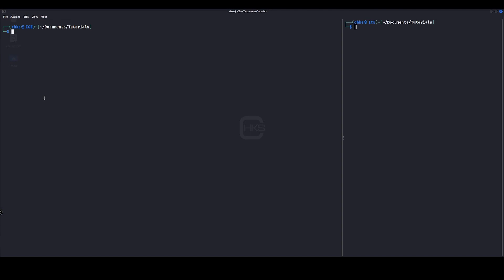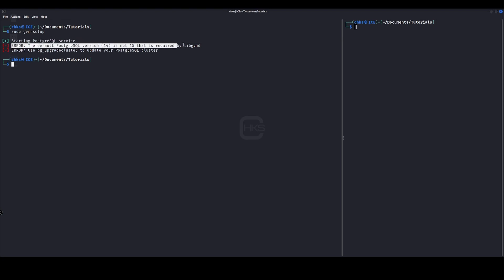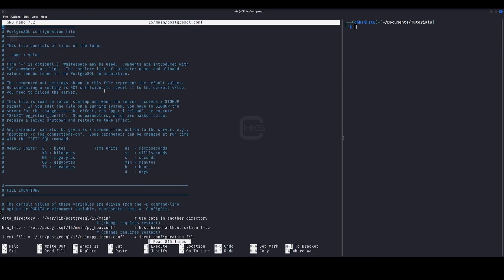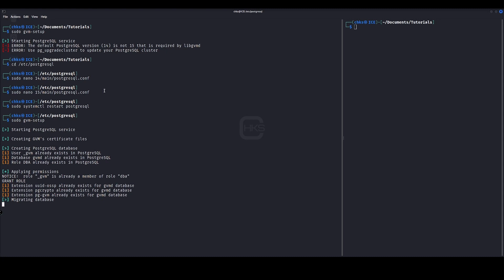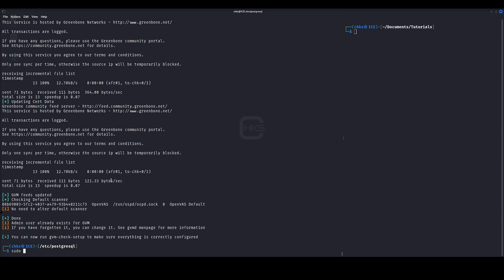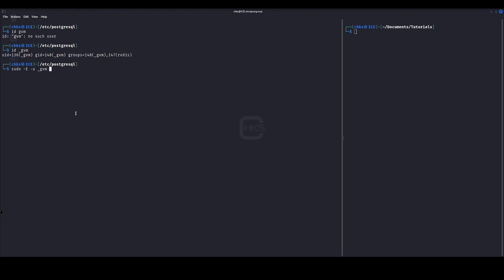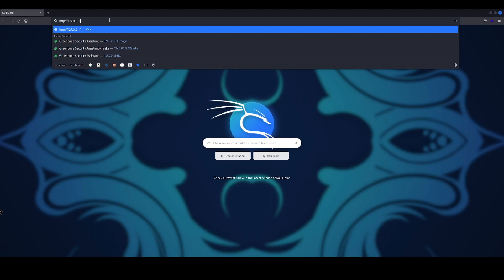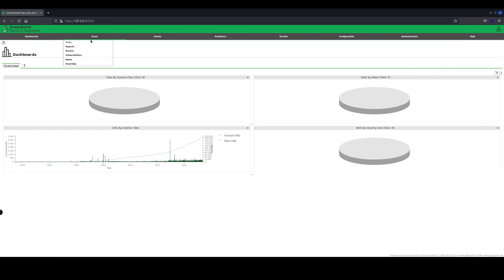How to install OpenVAS on Linux in under 5 minutes!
Learn how to install OpenVAS on Linux and conduct comprehensive vulnerability assessments with my detailed tutorial. In this step-by-step guide, I will walk you through the process of installing OpenVAS, the powerful open-source vulnerability scanner, on your Linux system.

Discover the key steps and configurations required to set up OpenVAS effectively and maximize its potential for identifying and addressing security weaknesses.

Enhance your cybersecurity expertise and safeguard your systems from potential threats.